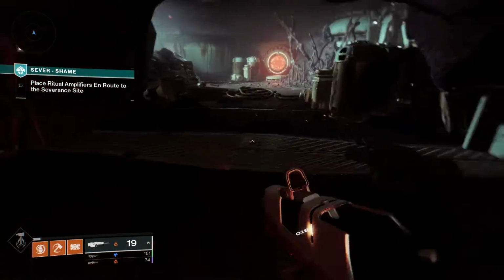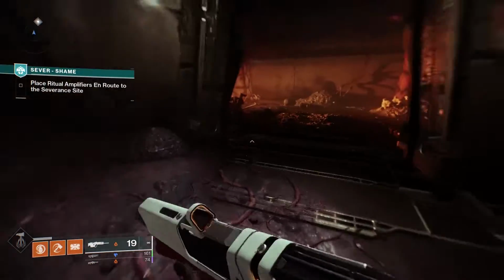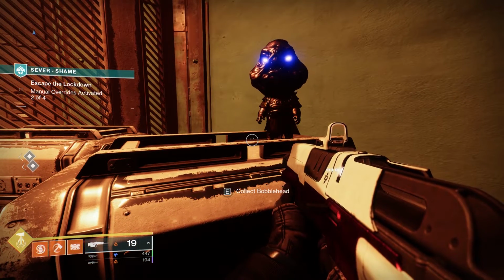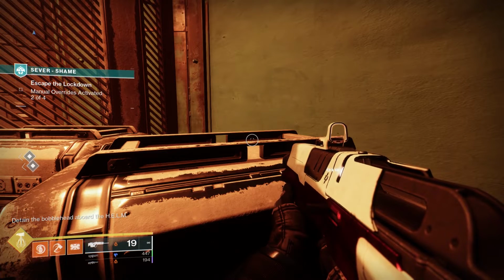Playing Destiny 2 with Parkinson's Chapter 15: Bobblehead Hunting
This time around I go hunting for a bobblehead in a new Destiny 2 storyline mission set on the Leviathan. I'm continuing to make weekly videos to track my progress as I attempt to treat my Parkinson's Disease right hand tremor with medication. Since my last video, I have not further increased the medication, but I will be seeing my neurologist next week to figure out what to do next.